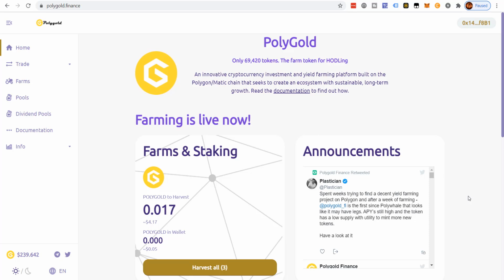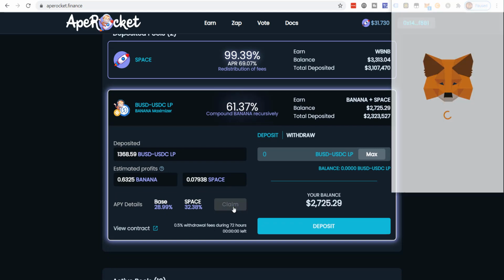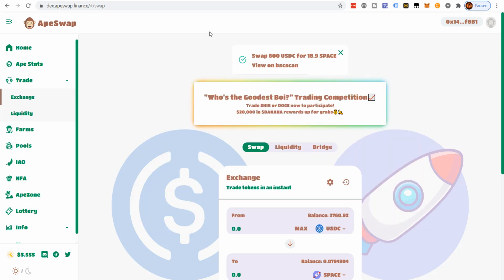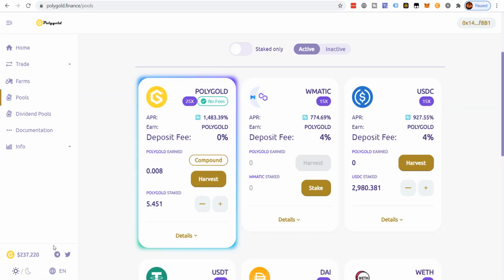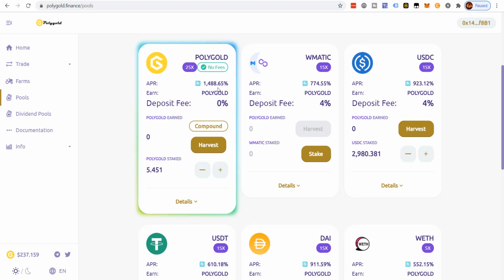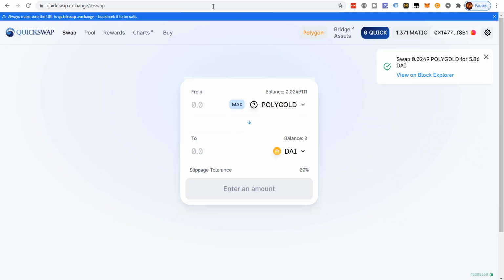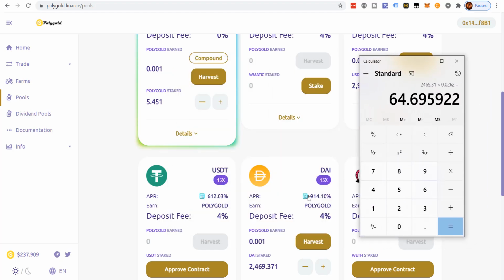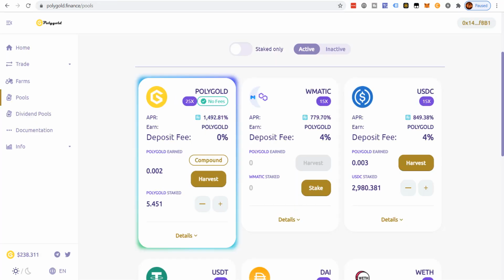How to Yield Farm on Polygon (Moved From BSC to Polygon to Yield Farm)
How to Yield Farm on Polygon, in this video I walk you through step by step how I migrate from BSC to the Polygon network to start yield farming. In this new yield farm I am currently earning $100+ per day. If you want a better explanation of the mechanics of yield farming